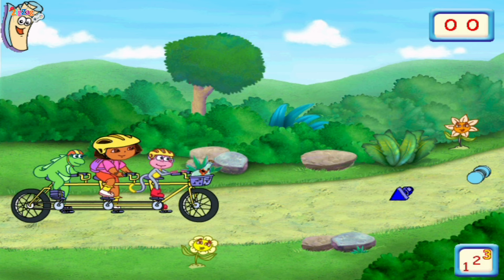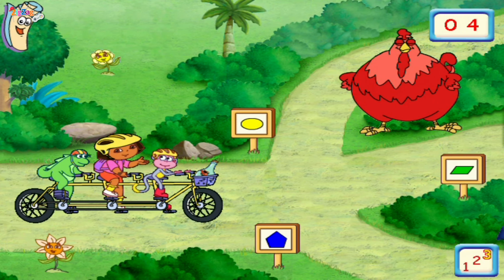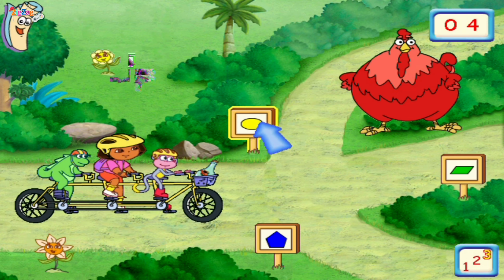Dora Exploradora Dance To The Rescue | Shape Hill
Coloque seus sapatos de dança, porque Dora precisa que você gire, balance, mexa, pule e bata palmas com ela enquanto ela tenta resgatar Swiper, a raposa, que está presa

WebCam - Razer Kyo

Dora Exploradora Dance To The Recue | Shape Hill |  @ZigZagGamerPT